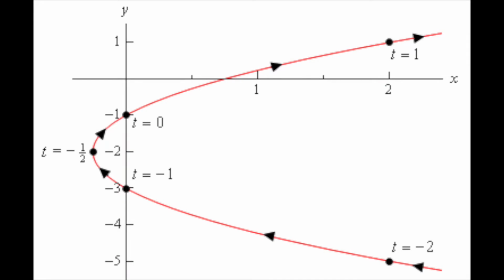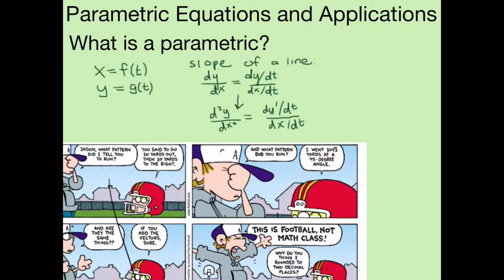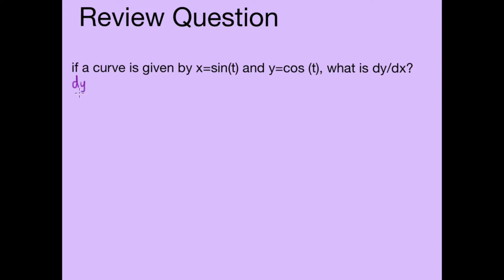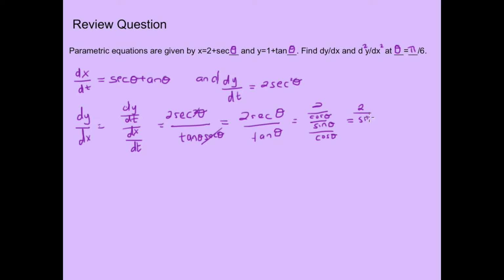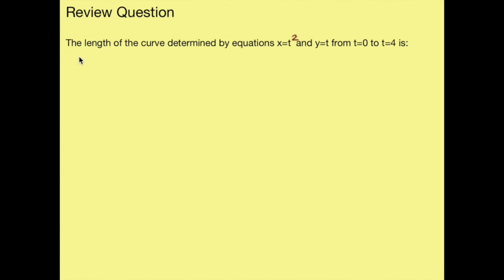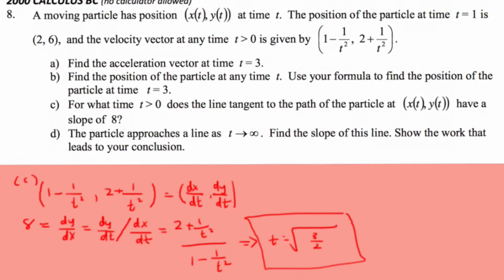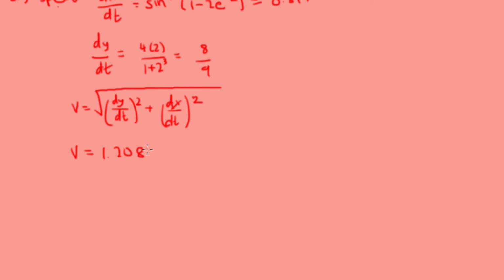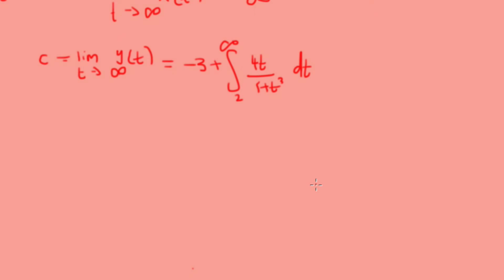Parametric Equations Tutorial